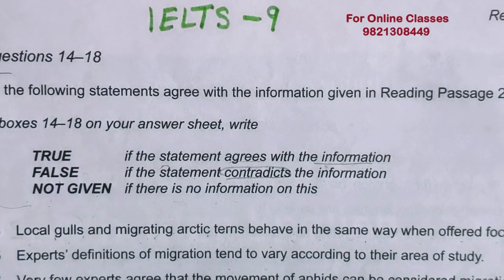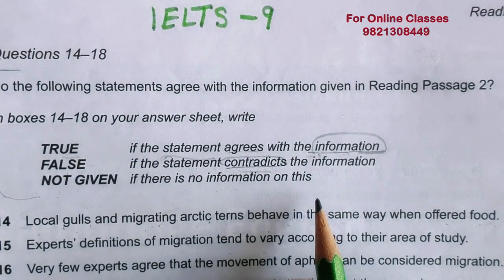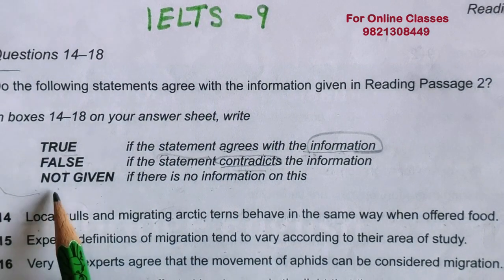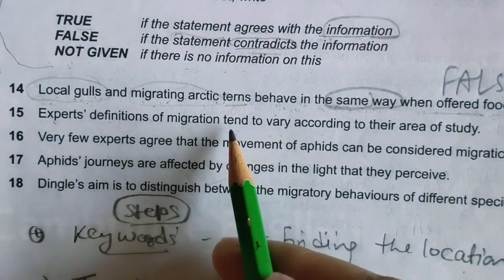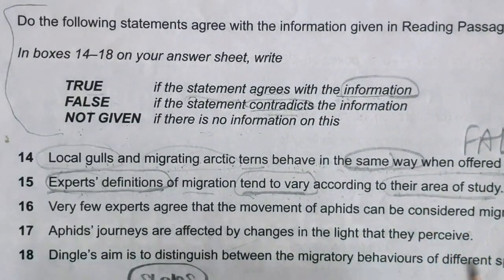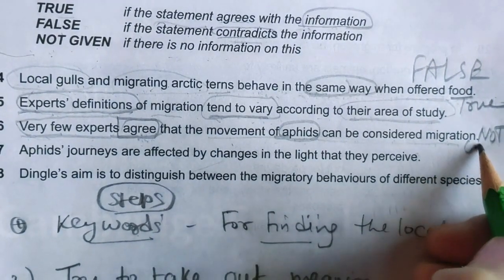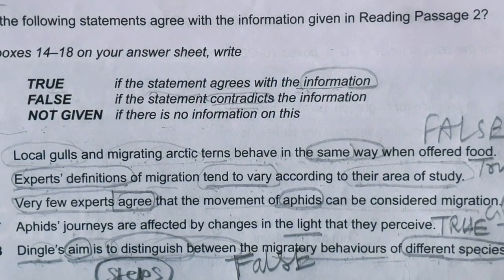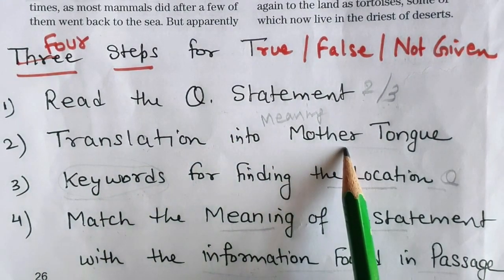How to solve TRUE, ||FALSE || NOT GIVEN || 4 steps strategy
IELTS-9 How to solve True False Not Given in ielts reading ,This video explains how to crack ielts true false not given with 4 steps strategy .
This video serves all the questions -
how do you solve true false not given ?
how can I get reading answers for true false not given